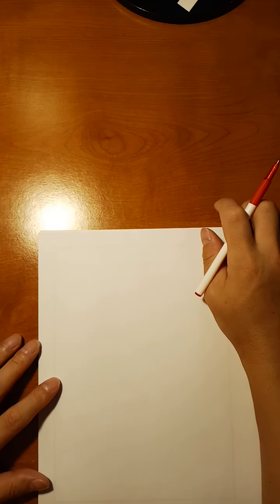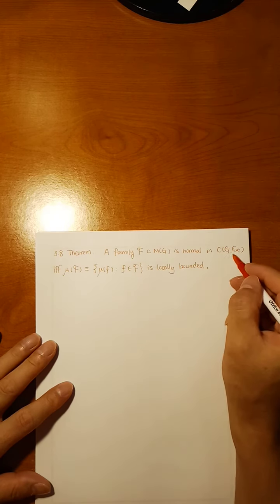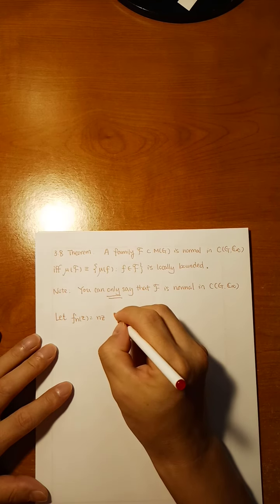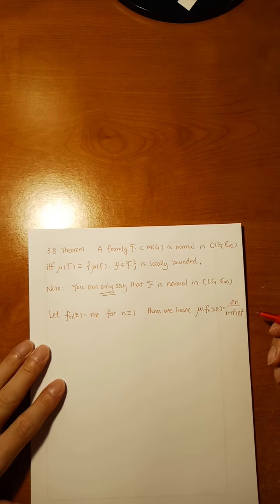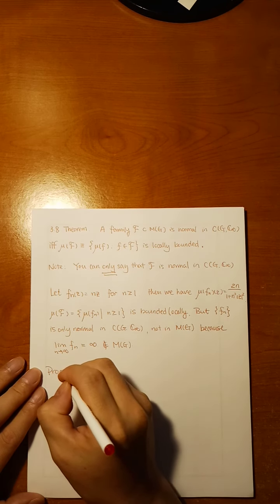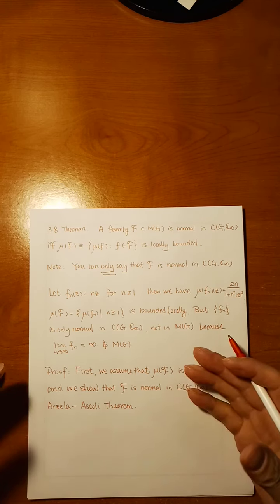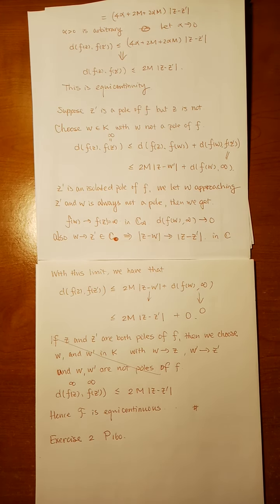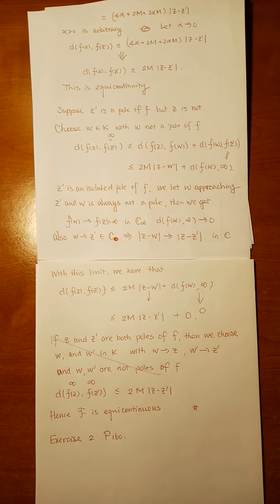MATE8309 - 2020/09/29 - Section 7.3 Part 3